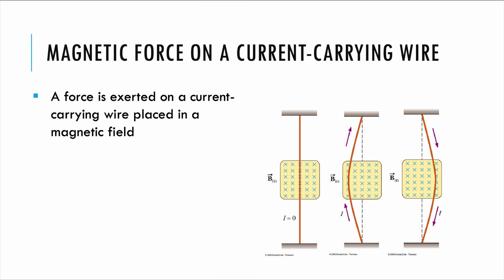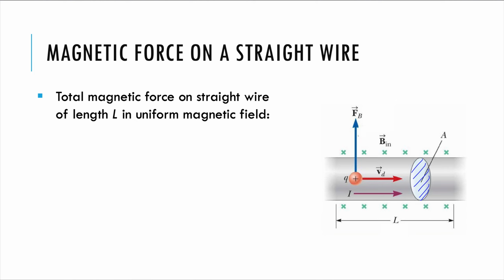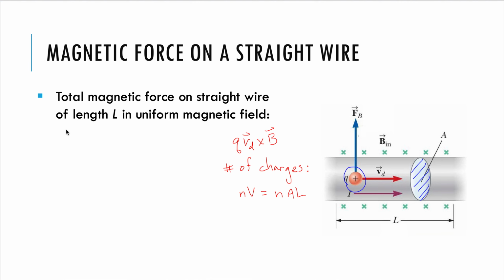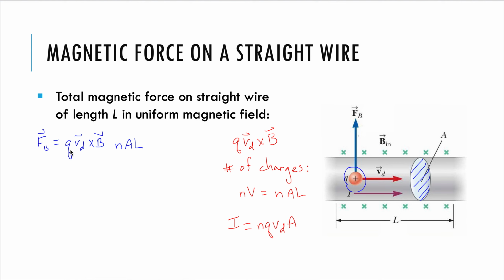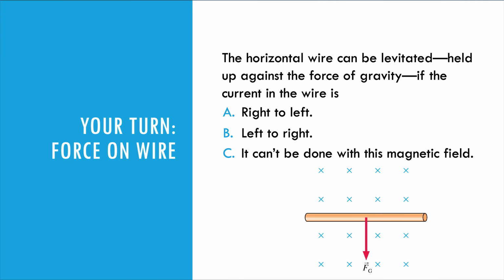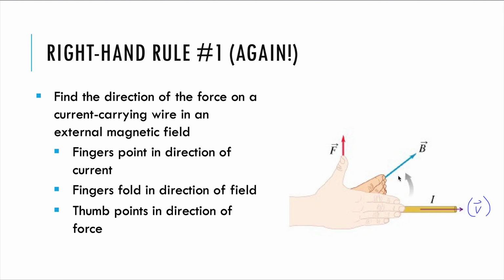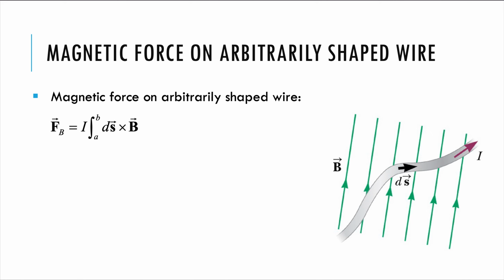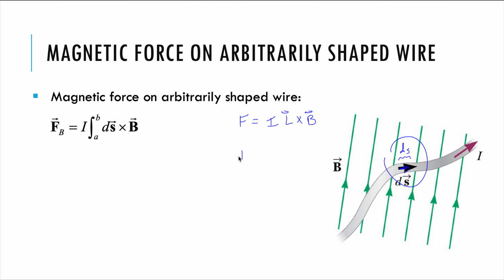v568 magnetic force on current carrying conductor